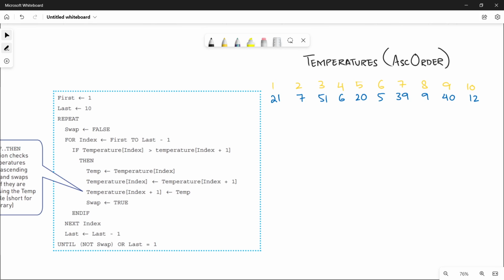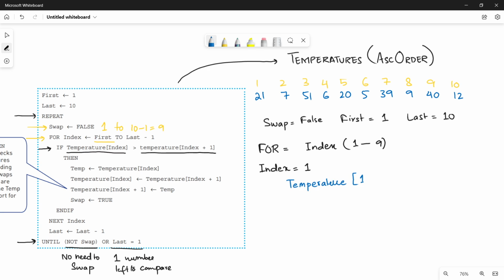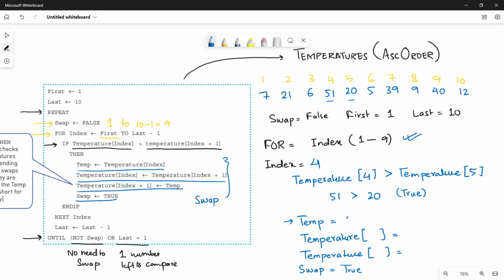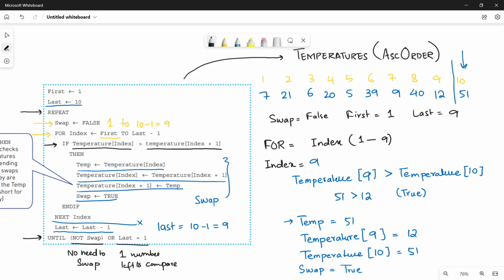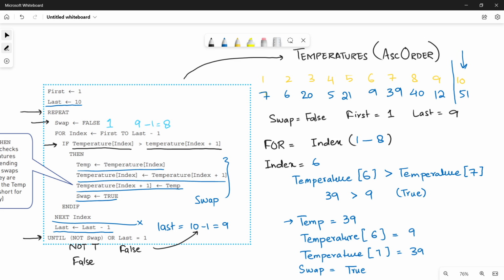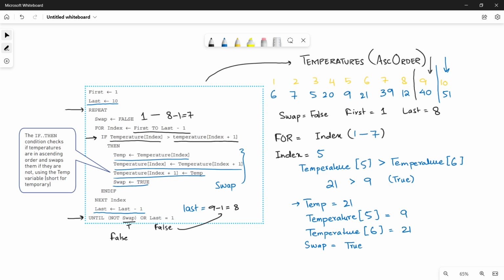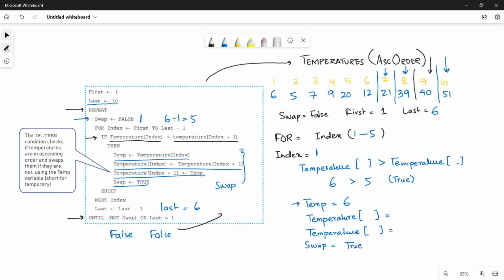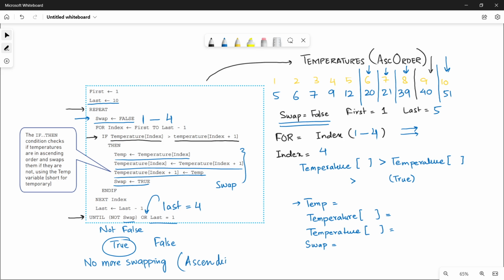7.4.5 Bubble Sort (Part 2) | Standard Methods of Solution | CHAP 7 SEC B | O Level Computer Science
This video is about:
TOPIC 7.4.5 - Bubble Sort (Part 2) | Standard Methods of Solution | Standard Methods of Solution